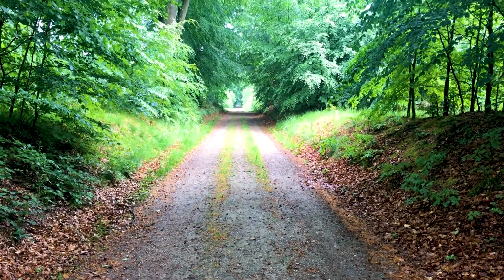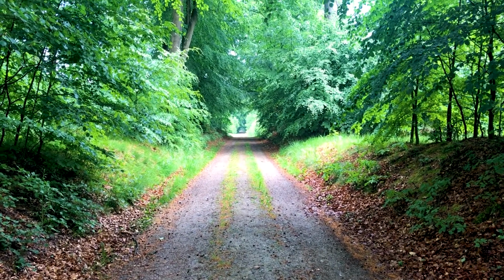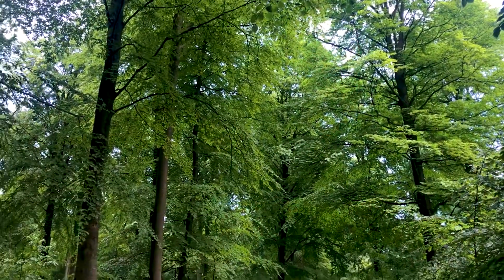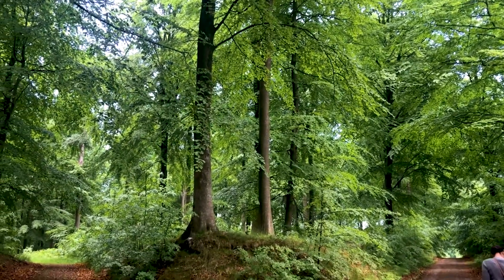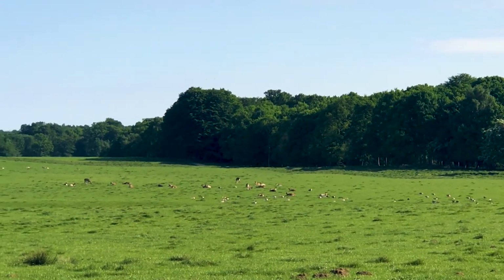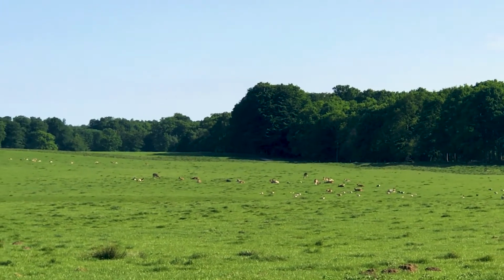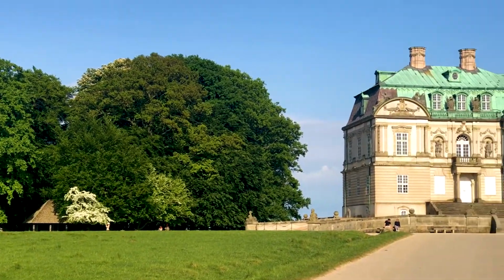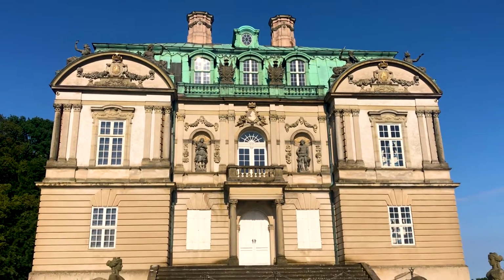Par Force Hunting Landscape of North Zealand - UNESCO World Heritage Site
The UNESCO World Heritage site of Par Force Hunting Landscape of North Zealand is an old royal hunting ground to the north of Copenhagen. Par Force hunting involved mounted men and dogs vigorously pursuing their quarry (usually deer or stags) through a large hunting park, eventually exhausting the target at the centre of the park. The king would be waiting nearby to deal the fatal blow. It's quite an unusual world heritage site, and certainly one of the strangest we've been to - but still quite interesting!